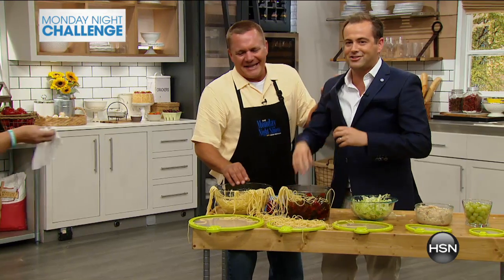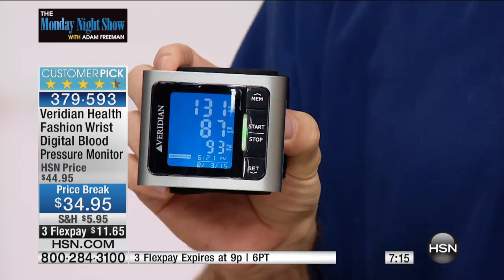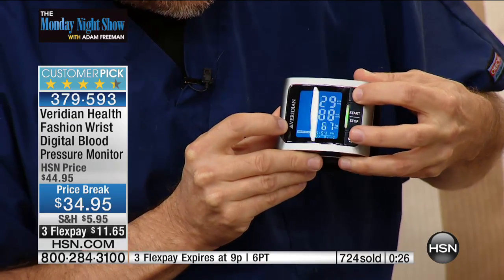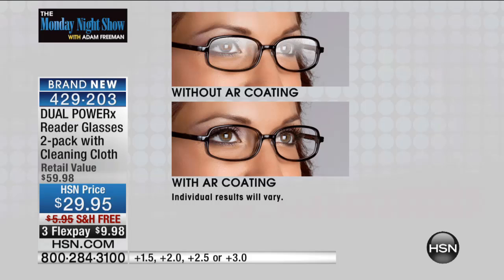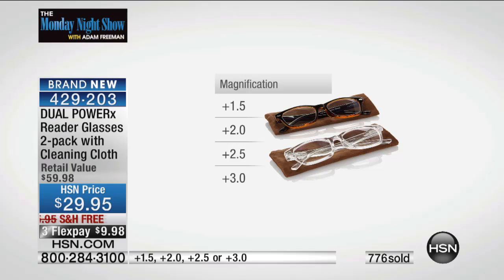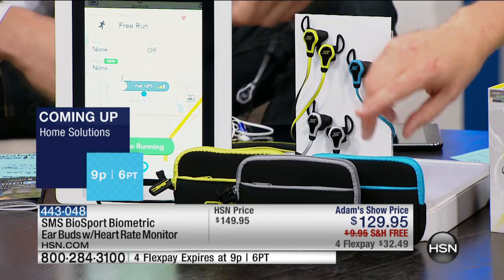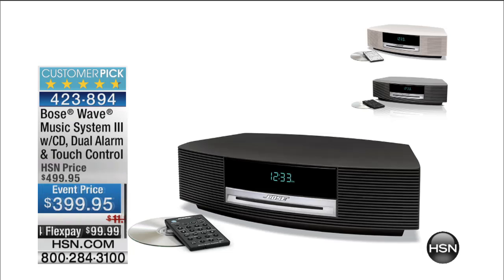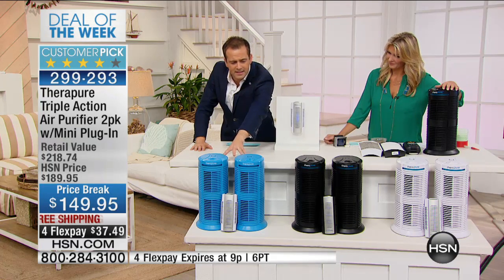The Monday Night Show with Adam Freeman 08.03.2015 - 8 PM